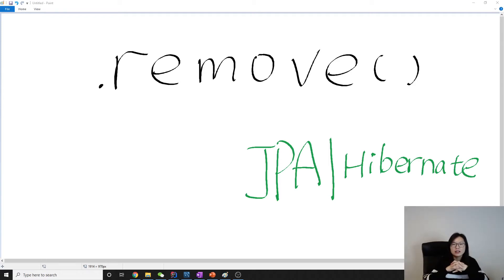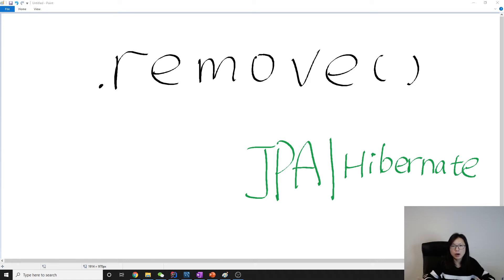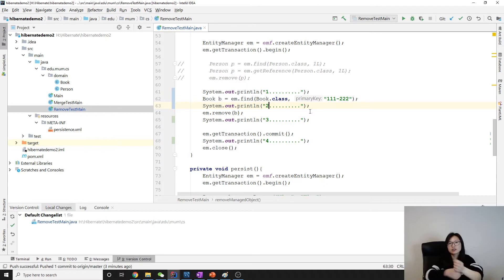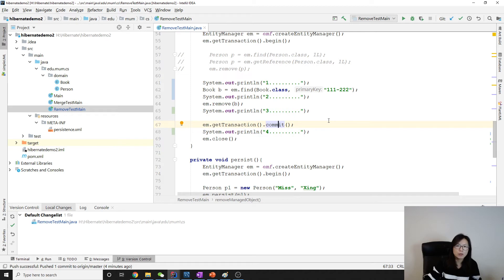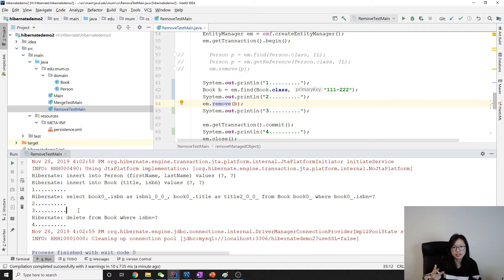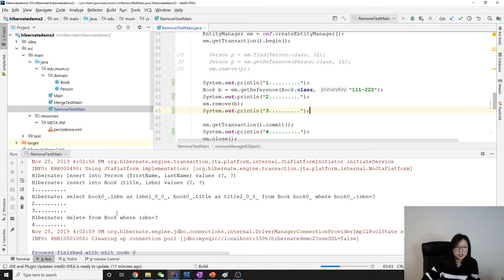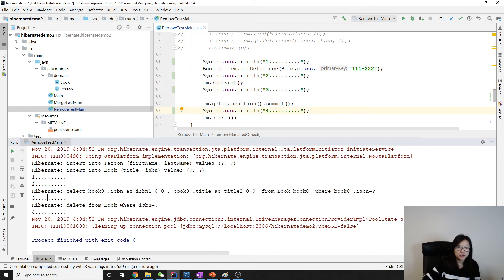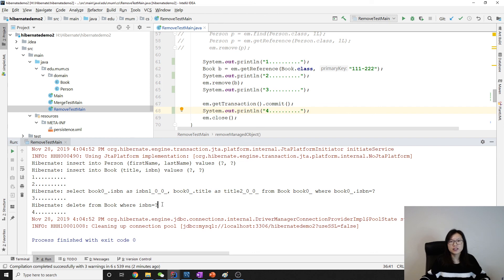Persistence APIs - .remove() clarification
This video is used to explain .find() and .getReference() together to use with .remove().